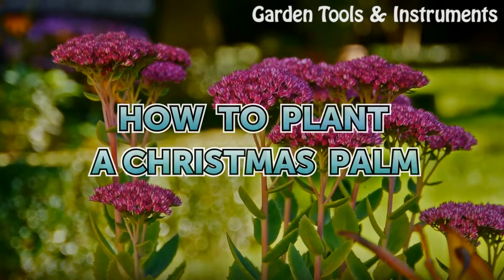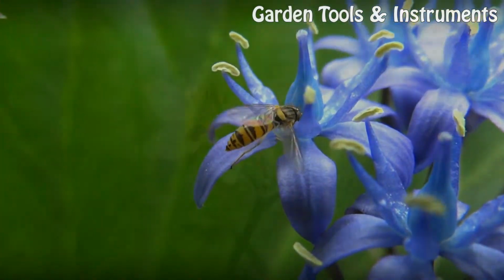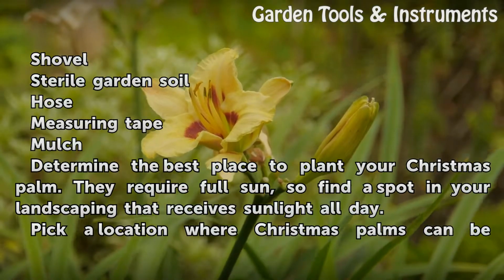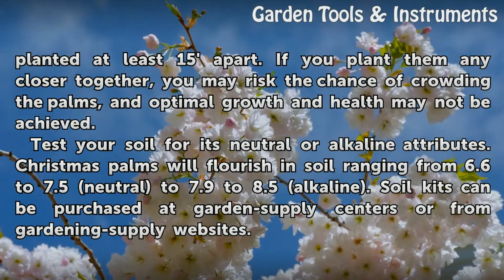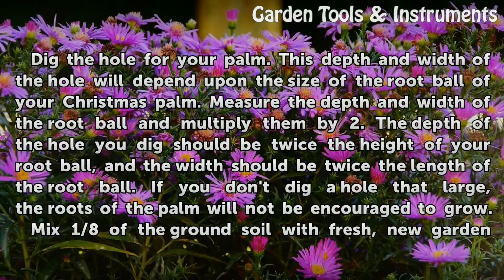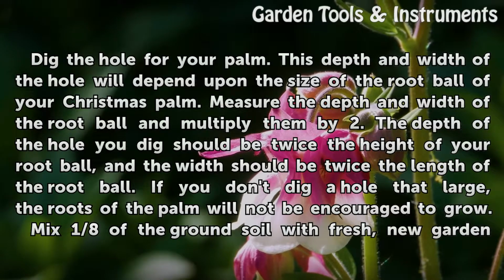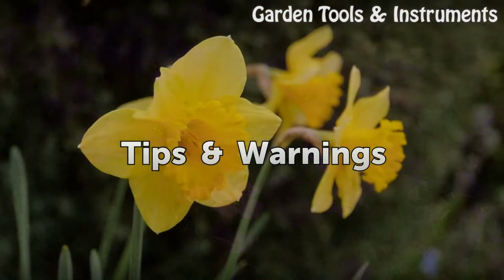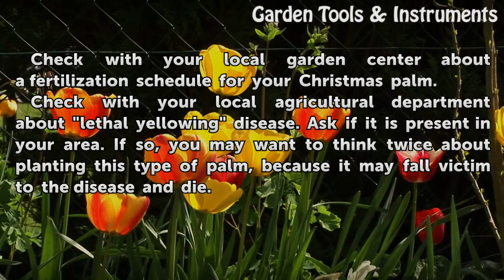How to Plant a Christmas Palm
How to Plant a Christmas Palm. Christmas palms, or Veitchia merrillii, are found flourishing all over South Florida in the United States. They reach up to 20' in height and are hardy from USDA zone 10 and higher. Many gardeners love to grow these palms for their trademark red berries, which bloom annually. The red berries are where the nickname...

Table of contents How to Plant a Christmas Palm
Things You'll Need 00:49
Tips & Warnings 02:46